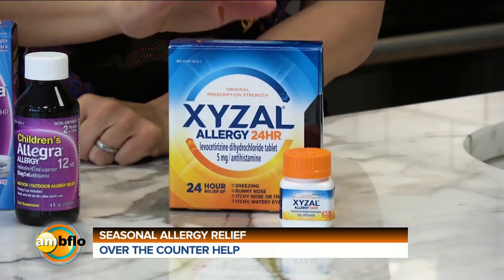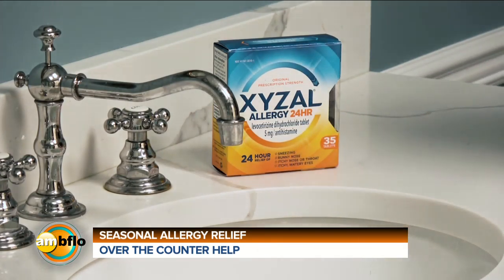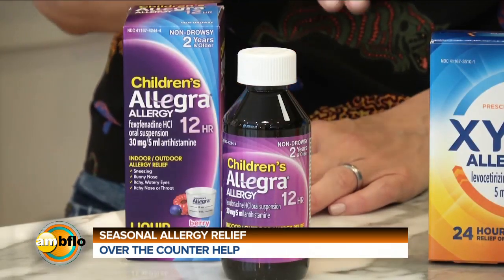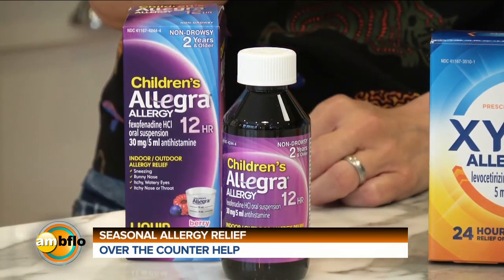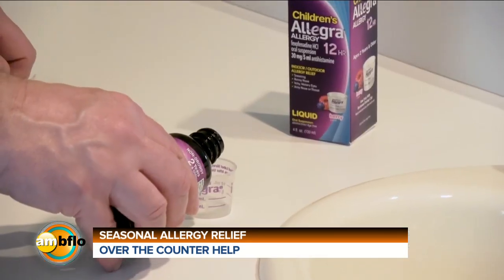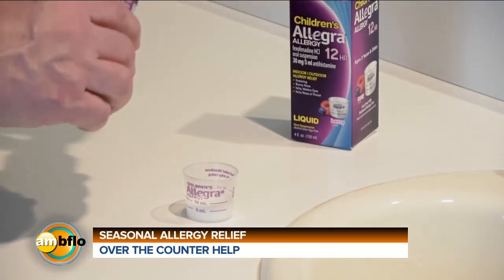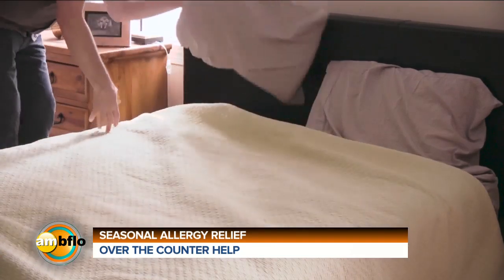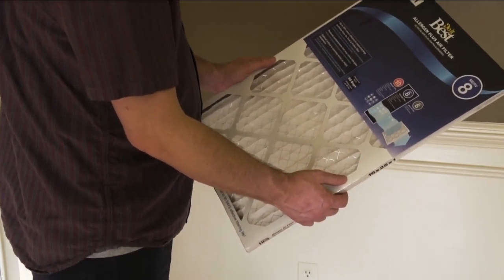The Financial Guys - Health Insurance